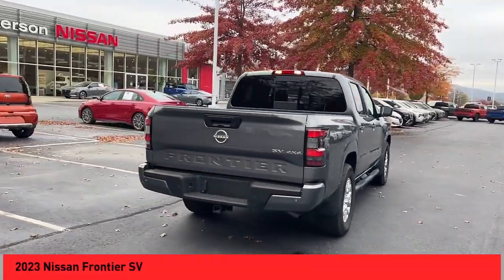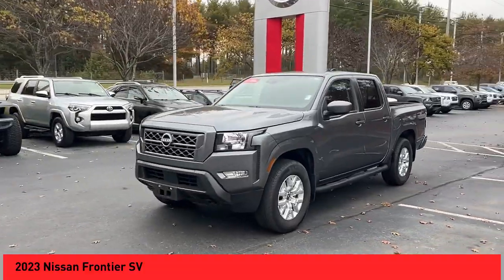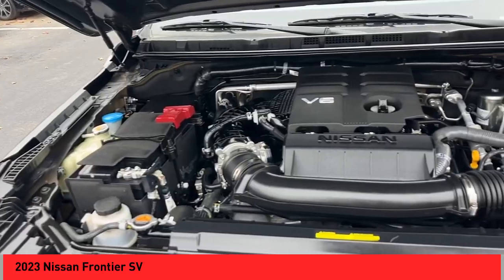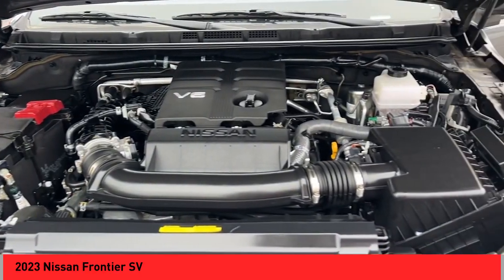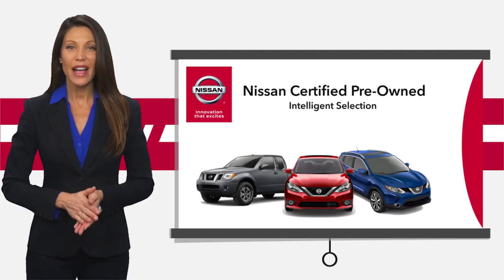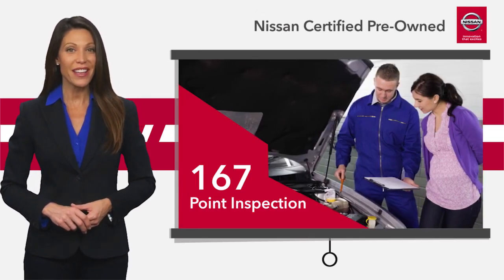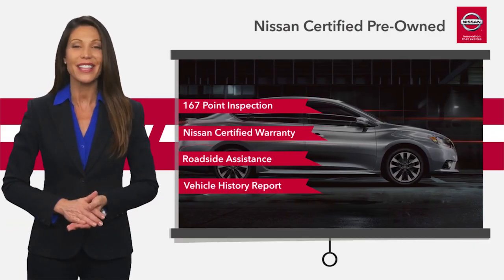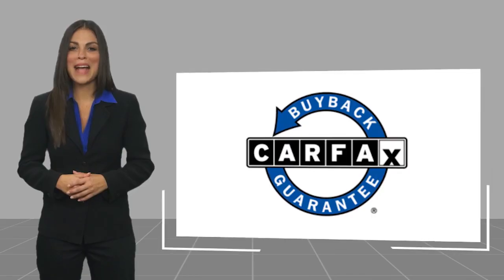2023 Nissan Frontier Asheville NC PN636509P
2023 Nissan Frontier SV

Recent Arrival! CARFAX One-Owner. Clean CARFAX. 2023 Nissan Frontier SV Gun Metallic **Available at Fred Anderson Nissan of Asheville. Call us today at **, *Still Under Factory Warranty**, * FREE OIL CHANGES!, **Technology Package, 120V Power Outlet in Bed, 120V Power Outlet in Rear Center Console, Bed Under-Rail Lighting, Blind Spot Warning, Fender Audio Package, Fender Premium Audio System w/10 Speakers, Front Halogen Fog Lights, Heated Front Seats, Heated Leather Steering Wheel, Heated Outside Mirrors, High Beam Assist (HBA), HVAC - Dual-Zone Front Auto A/C, I-Key w/Request Switches on O/S Handles, Illuminated Locking Glove Box, Intelligent Cruise Control, Lane Departure Warning System, Leather Shift Lever, Overhead Console Storage (Sunglass Holder), Partial Under-Seat Storage Delete, Rear Automatic Braking (RAB), Rear Cross Traffic Alert (RCTA), Rear Sonar System, Remote Engine Starter, Sliding Rear Window, Spray-In Bedliner, SV Convenience Package, Tow Package: Hitch, Tow Harness, Tow/Haul Mode Switch, Trailer Hitch w/Wiring Harness, Utili-Track System.br4WD 9-Speed Automatic 3.8L DI DOHC 24V V6 Odometer is 15396 miles below market average!brbrQualifying Non-Certified Used Nissans bought here and serviced at a FAMILY STORE receive our FULL ANDERSON FAMILY PLAN at NO COST to YOU! Our full family plan includes: 3-Day Vehicle Exchange*Lifetime Oil Changes*Lifetime Service Loaners (with $300+ Service)*Lifetime Car Washes(with Service)*MUCH MORE! (Value exceeds $1,000 in first years of ownership) Call us at , go or visit us at Fred Anderson Nissan of Asheville - 629 Brevard Rd Asheville, NC 28806 to learn more! Our # 1 goal is to help you find the vehicle you love at a price you can afford wrapped in a deal you don't want to walk away from. All prices exclude tax, tag, license, title, and registration for your state; NC inspection (up to $30 on used vehicles), and admin ($699) fees. All vehicle internet pricin